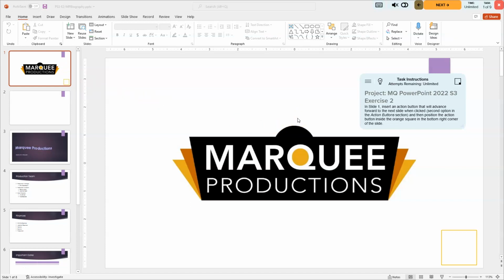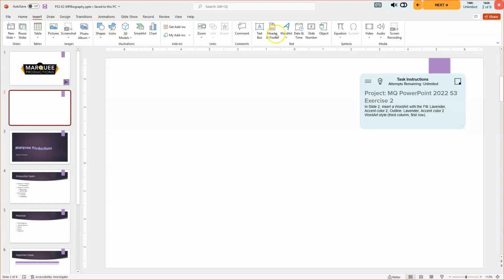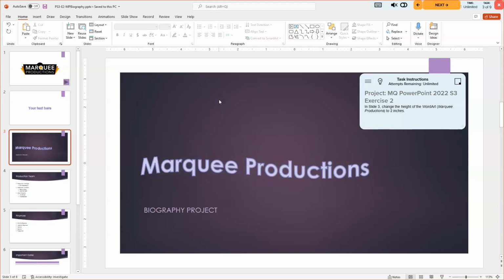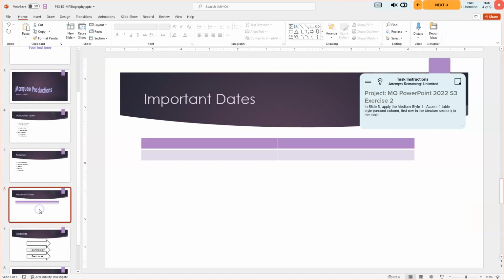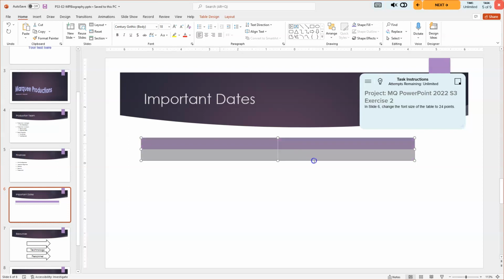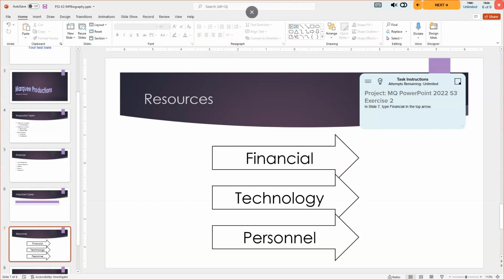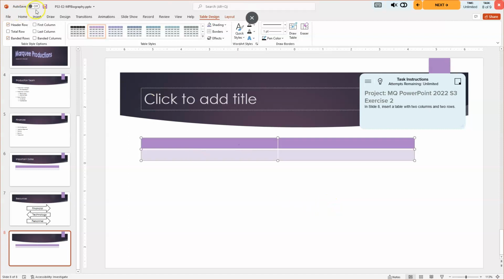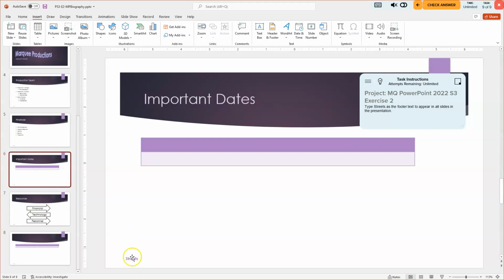PowerPoint Section 3 - Exercise 2